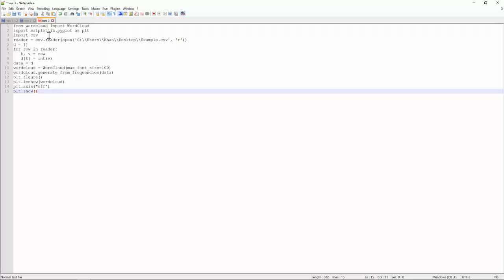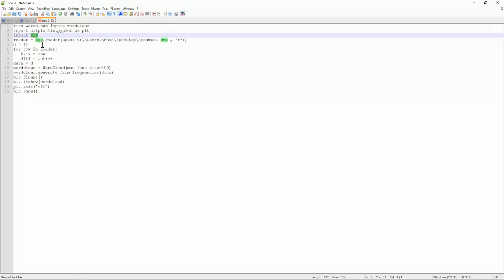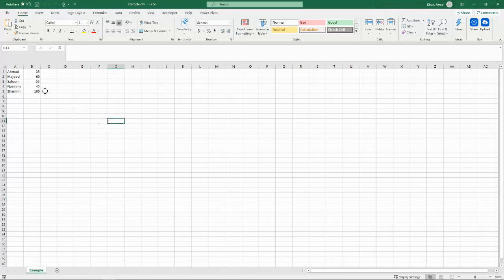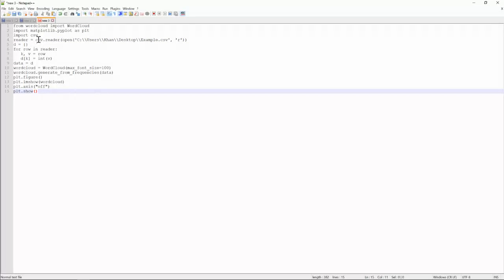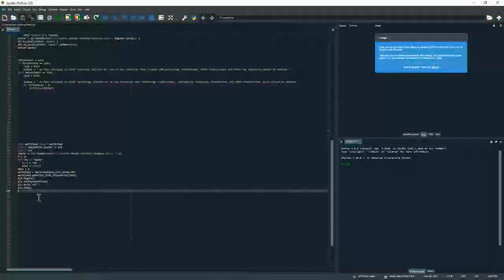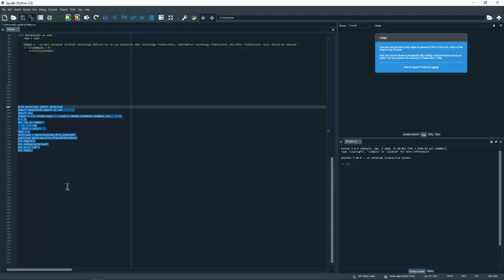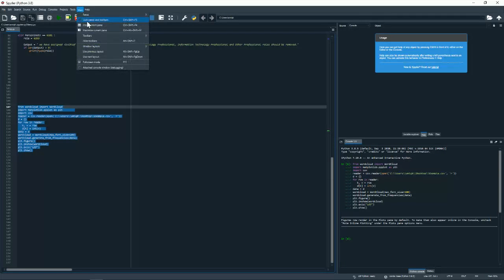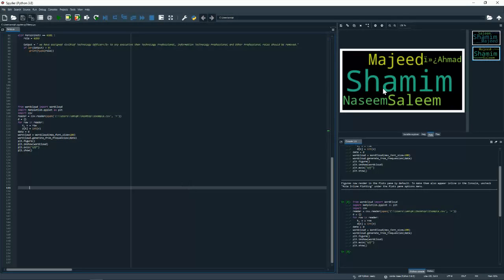Create Word Cloud Chart Using Python; Code available; Amazing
Create Word Cloud Chart Using Python; Code available; Amazing Technique
Syntax for installing Library
py -m pip install --trusted-host pypi.python.org wordcloud
Code refer below
from wordcloud import WordCloud
import matplotlib.pyplot as plt
import csv
reader = csv.reader(open('C:\\Users\\Khan\\Desktop\\Example.csv', 'r'))
d = {}
for row in reader:
   k, v = row
   d[k] = int(v)
data = d
wordcloud = WordCloud(max_font_size=100)
wordcloud.generate_from_frequencies(data)
plt.figure()
plt.imshow(wordcloud)
plt.axis("off")
plt.show()